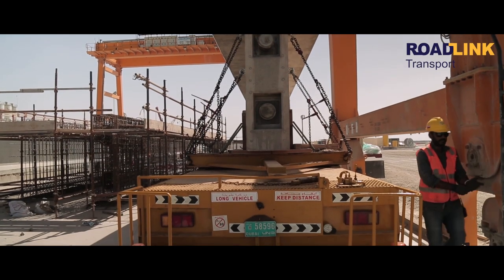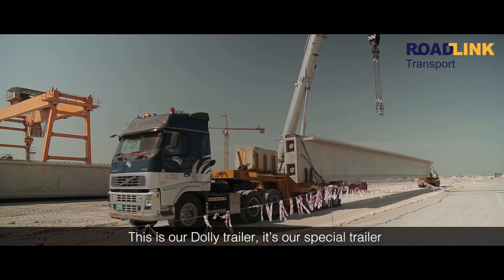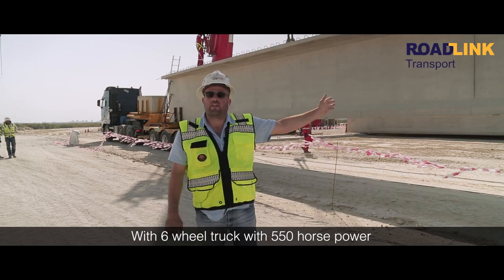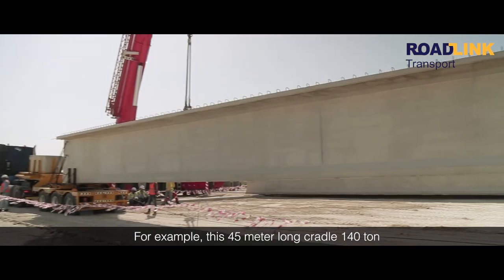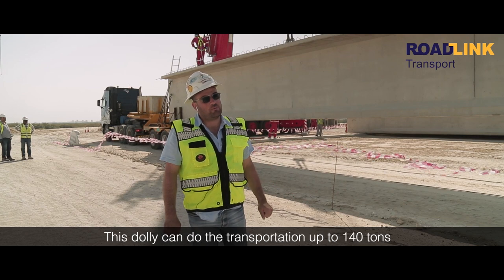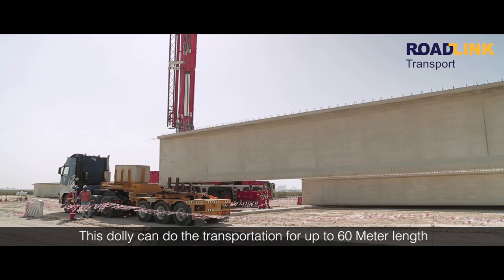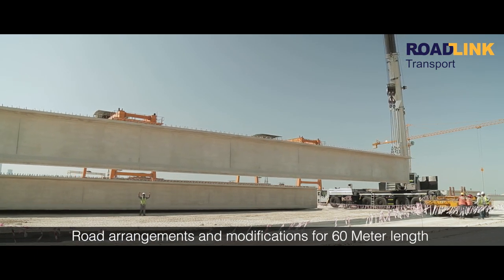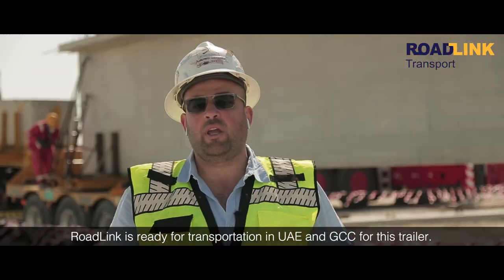Special Dolly Trailer "Review" (3 axle front, 4 axle rear) | Heavy Lift Transport Company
For oversized and overweight cargo choose only RoadLink. Showcasing the concrete beam we transported for Dubai Metro project. We ensure all safety standard while loading & unloading and also while we are on the move with the cargo. A special route calculation is done for transporting the complex cargo.

Land Transport Company in UAE
Heavy Lift Transport Company
Support for all overland Logistics & transportation